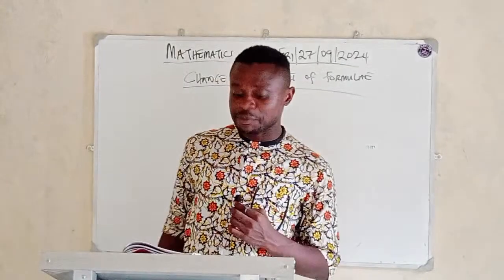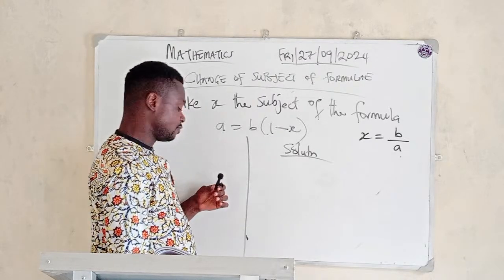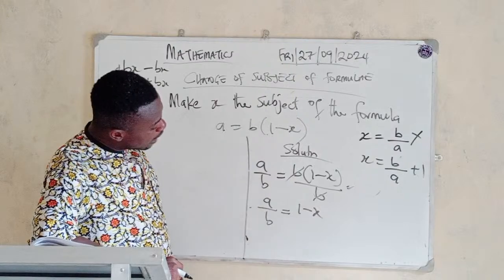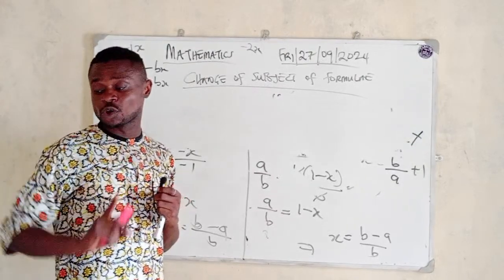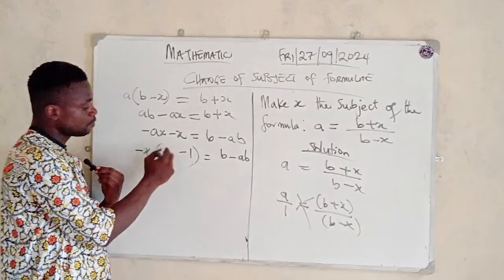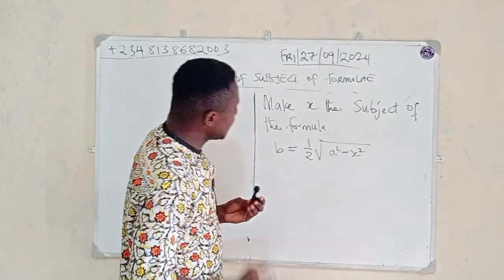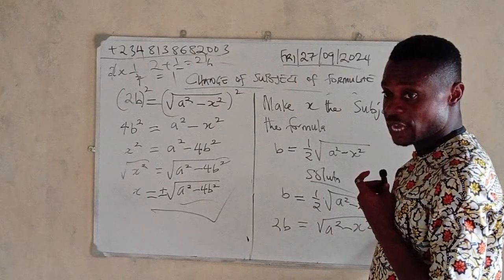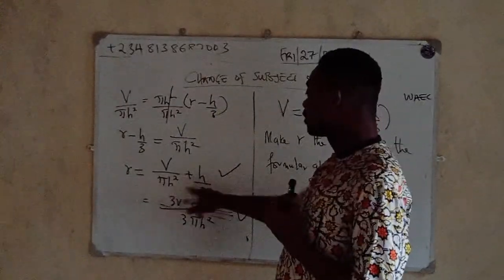CHANGE OF SUBJECT OF FORMULAE - FRI/27/09/2024 || MATHEMATICS